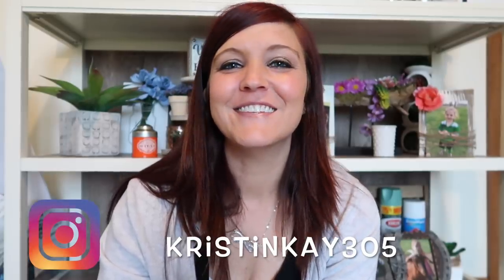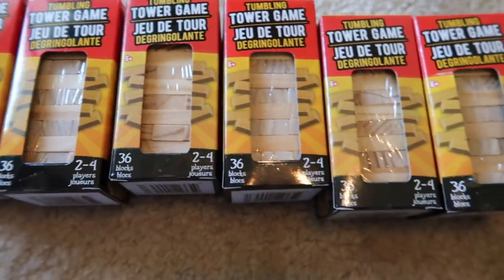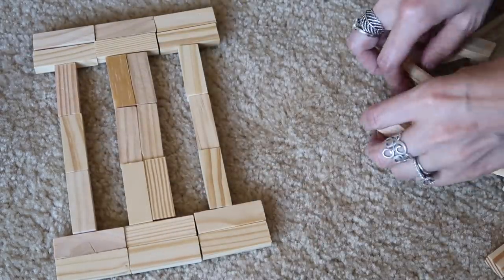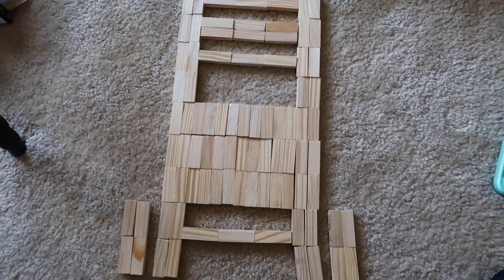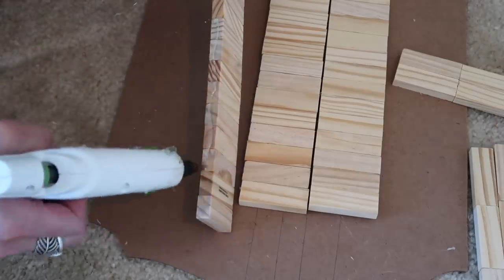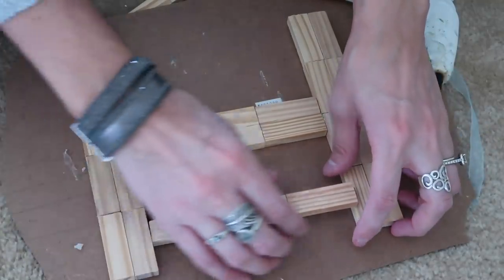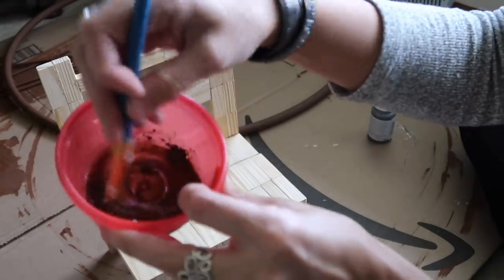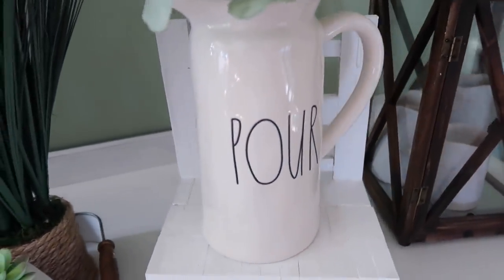Dollar Tree Farmhouse DIY | DIY Mini Decor Chair| Dollar Tree Farmhouse Home Decor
What You'll need:
3 Boxes of Dollar Tree "Jenga Blocks" (87 total)
OR
Waverly Wax in Antique (If you want to "stain" it instead)
Hot Glue
E6000 (optional)

Shark Rotator Vacuum: